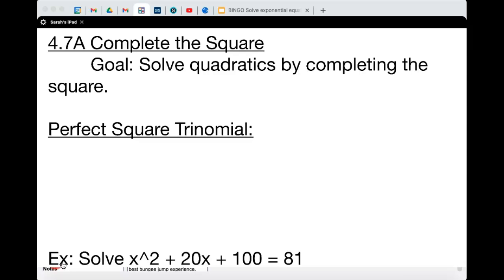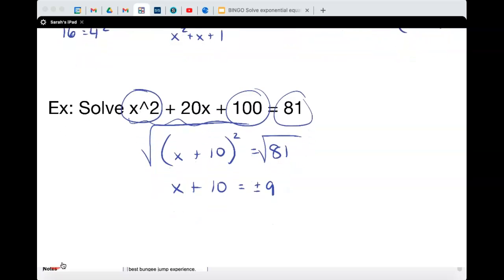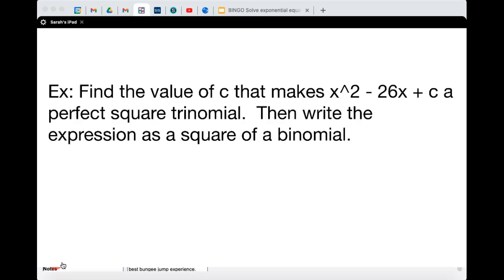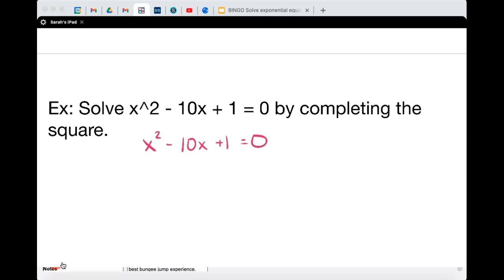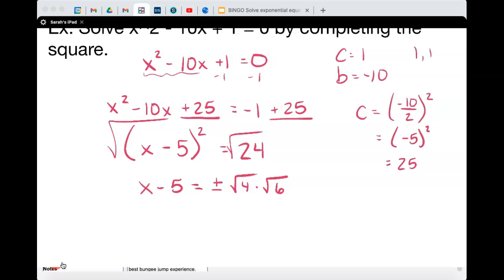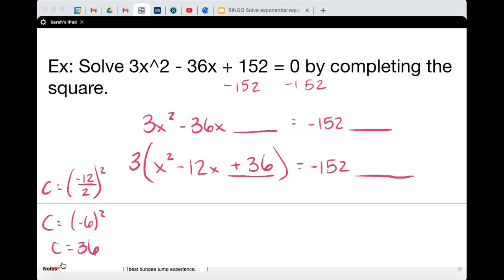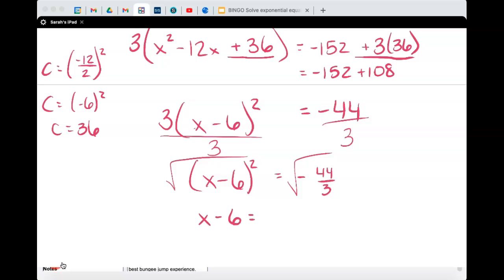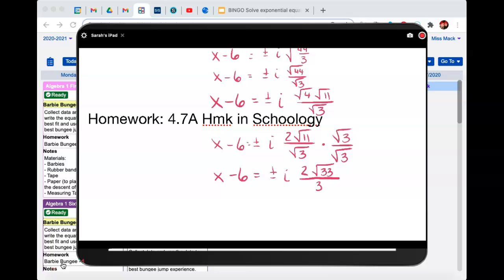4.7A Complete the Square